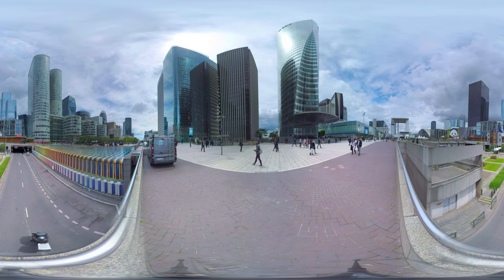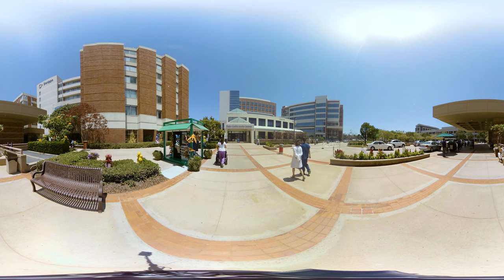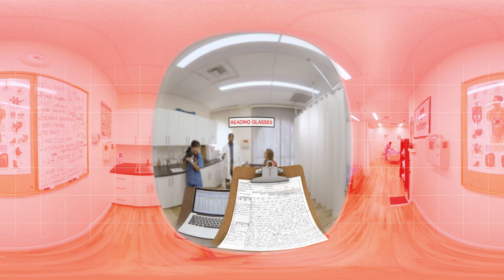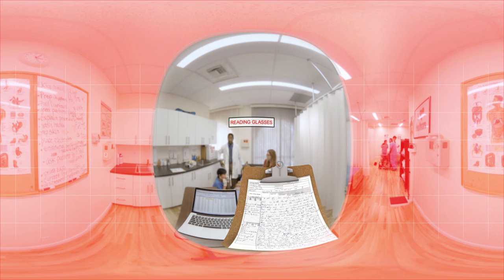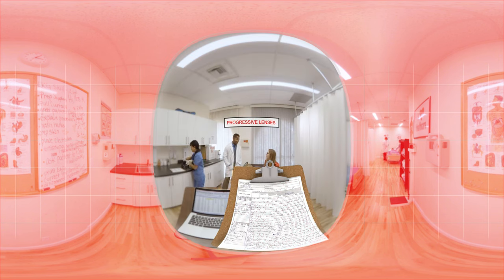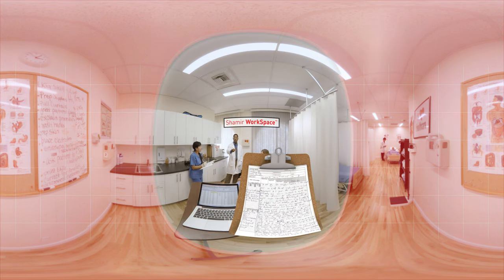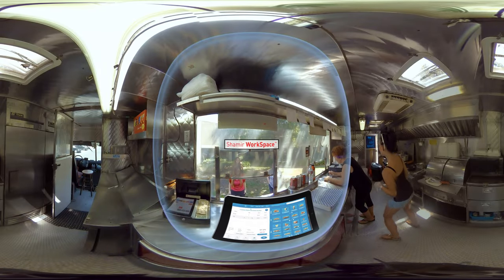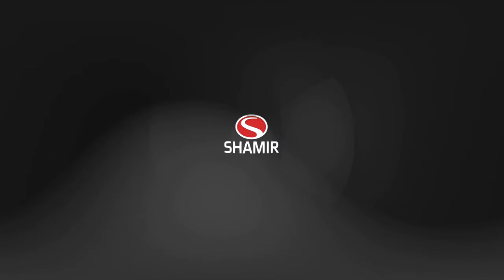Shamir Visual Reality WorkSpace™ (Part 2)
Experience Shamir WorkSpace™ in a virtual reality hospital environment!

Shamir WorkSpace™ is the best solution when your work priorities
are both mid-distance and near viewing. It offers a greater depth
of field, up to 10ft. This advanced, high quality lens allows you to
have sharp vision whether you need to focus on your desk, across
the room or while moving around within your workspace.